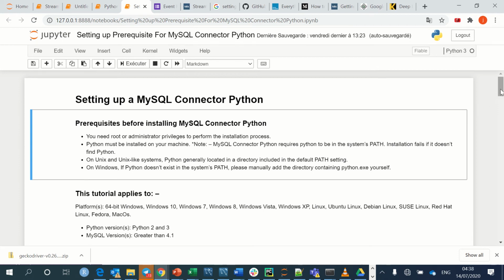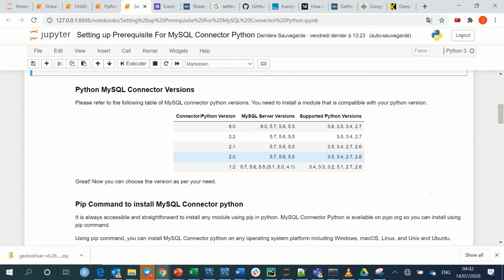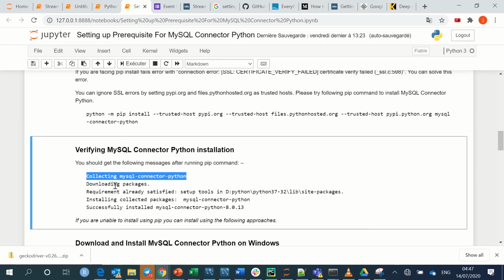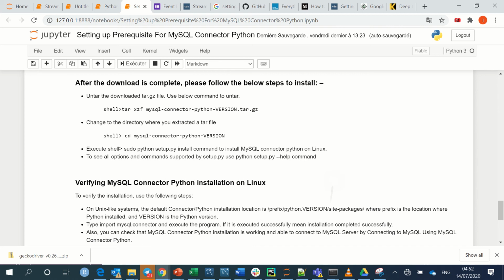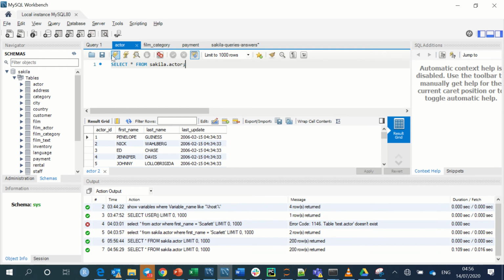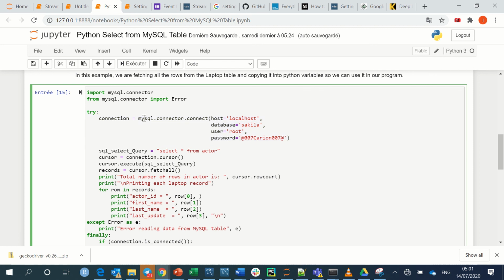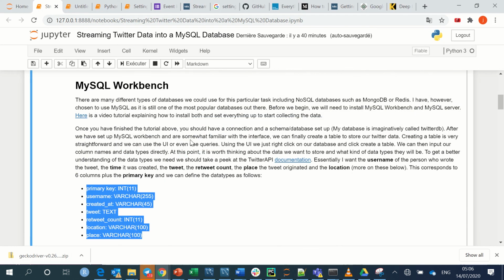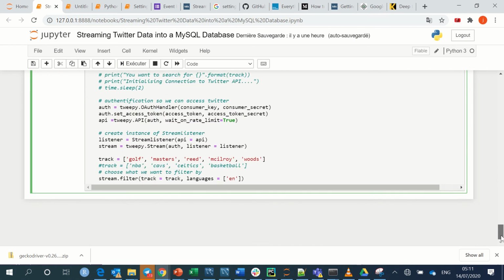Batch 3 | Week 1, Day 2 Tutorial - Setting Up MySQL Environment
This Tutorial is aimed at teaching learners and data science enthusiast how to set up their environment using my MySQL Environment.